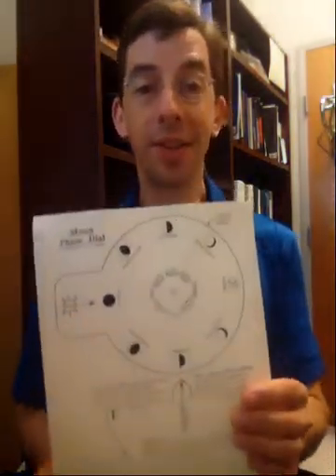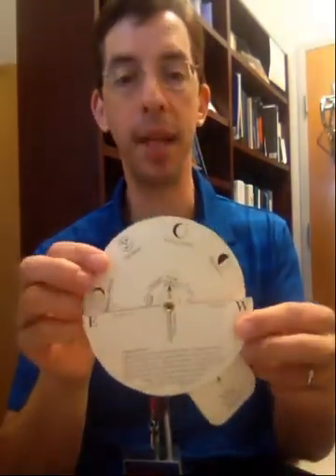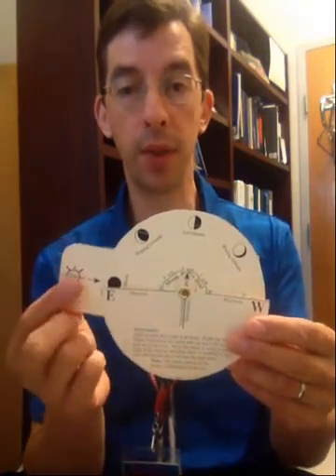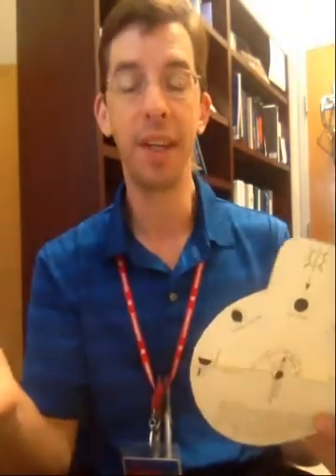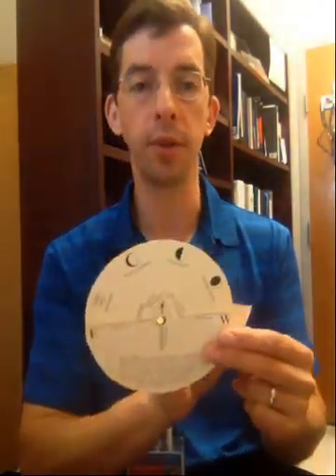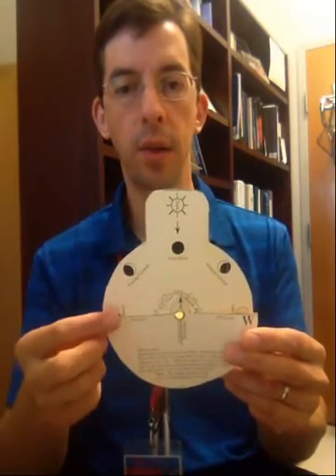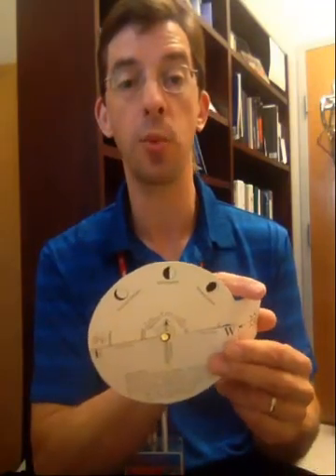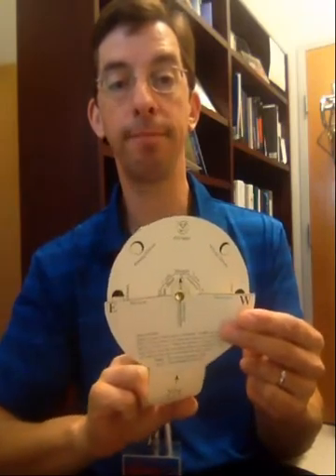Phy1114 - Lunar phase dial pt. 1 (Module 3 lab activity)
Supplement to Module 4 lab activity. Learn how to make a lunar phase dial. Learn rise/set times and locations of moon phases. Here is a link to the moon phase dial that you can print out, cut out and assemble

Here is a link to a virtual version of the moon phase dial